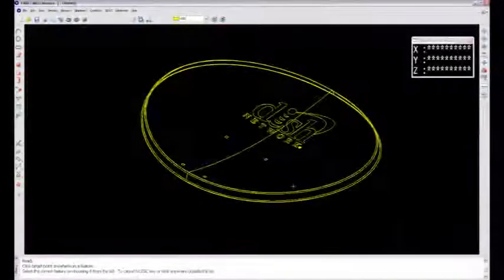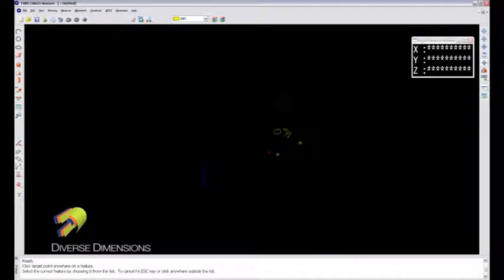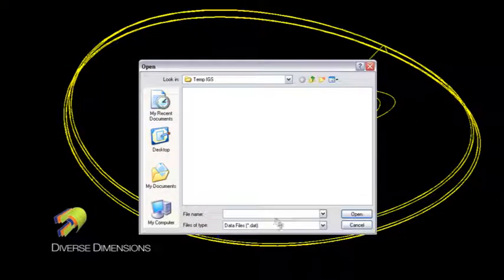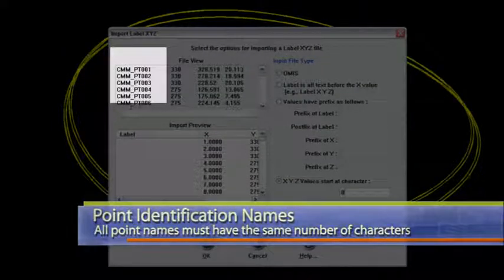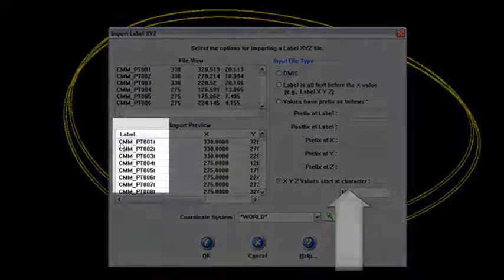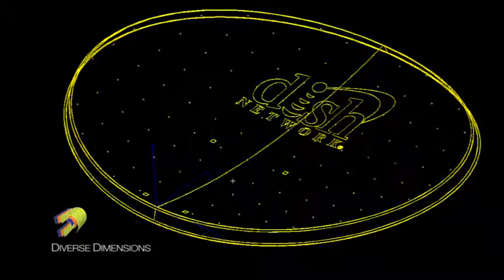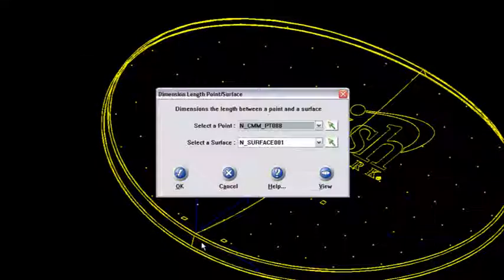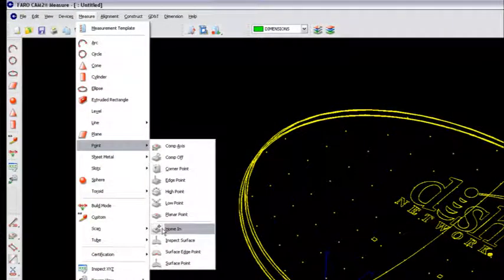CAM2 Measure Training: Import XYZ Label XYZ In (4.0 & X)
This CAM2 Measure training video will explain how to Import XYZ data points into a CAD model. This is useful for comparing XYZ points between CAD models and your measured data as well measuring to nominal CMM data sets.